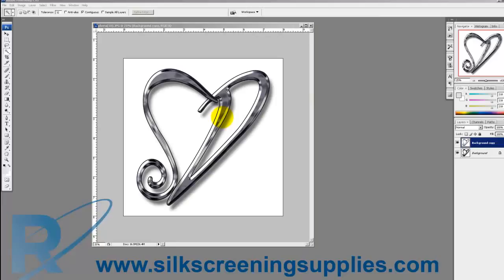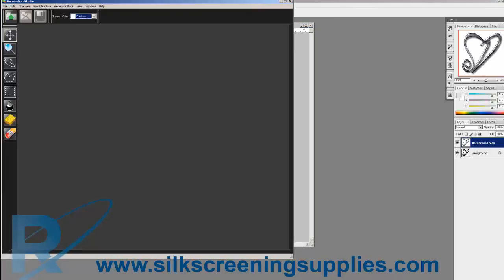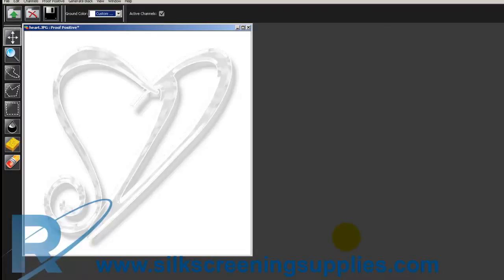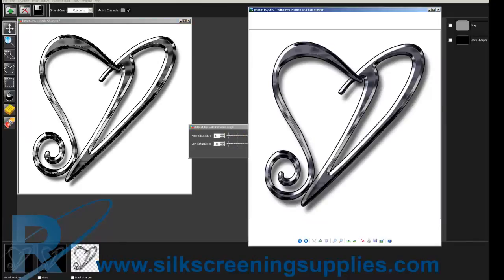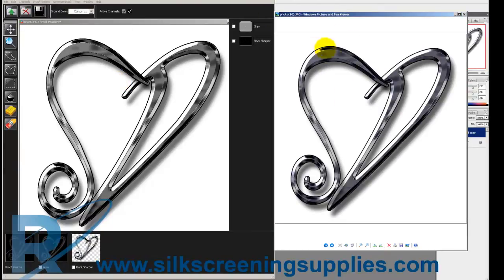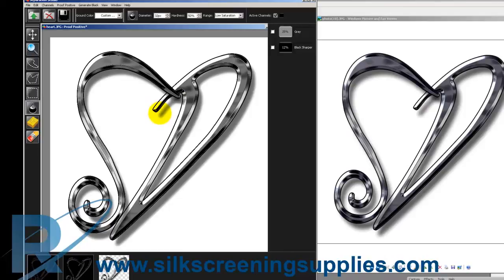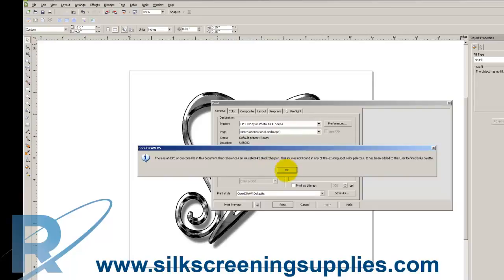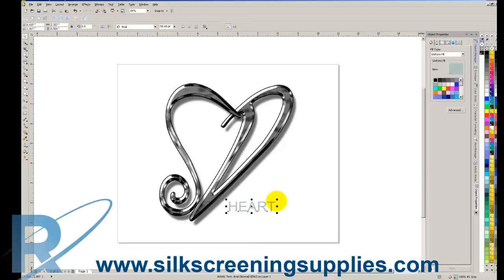Separation Studio 2 Color Screen Printing Separation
a basic 2 color separation that can be tricky to do manually.